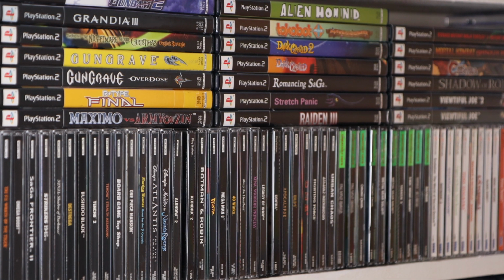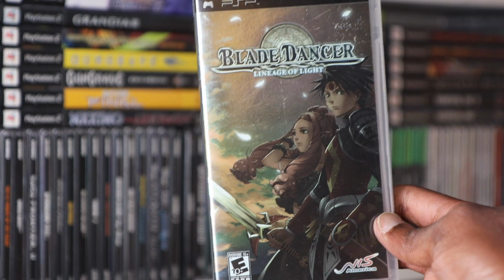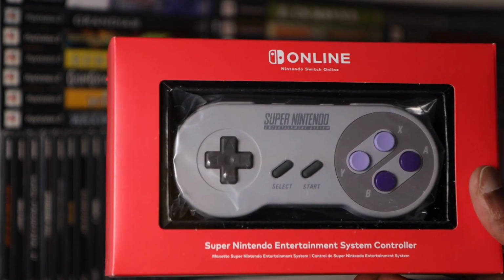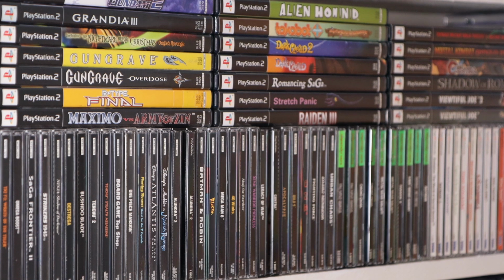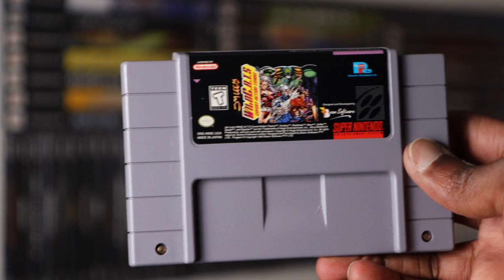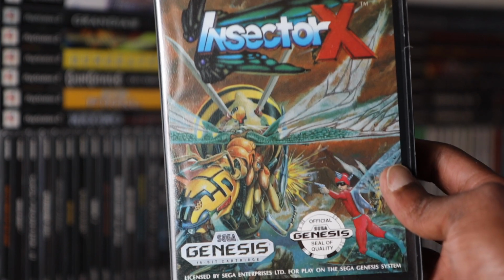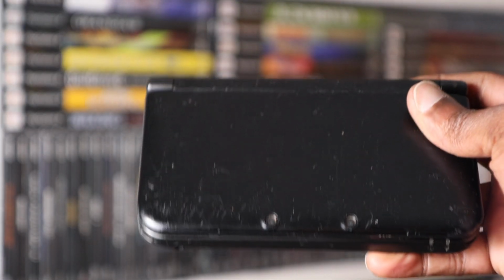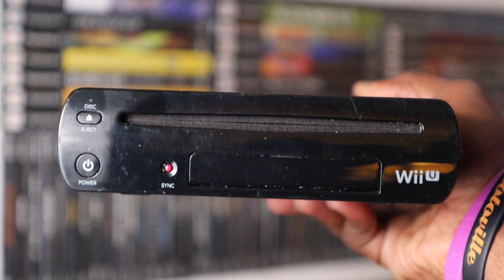5 DAY VIDEO GAME Hunting Recap - 5 Systems & Over 20 Games - SNES, GENESIS, Wii U, PS2 PLUS MORE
After 5 days of video game hunting I wanted to do a short recap of the videogames and consoles I will be adding to the collection. Which picks ups stand out to you the most?